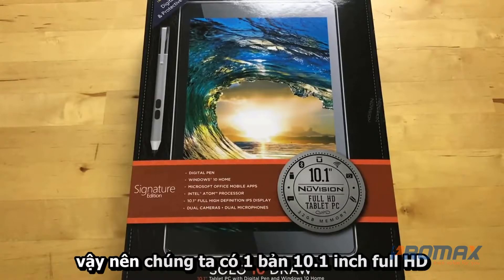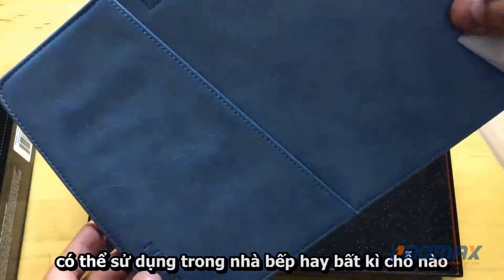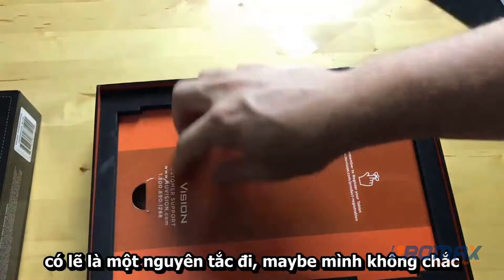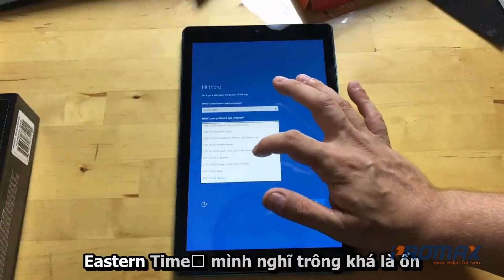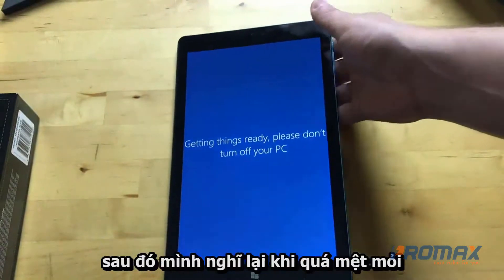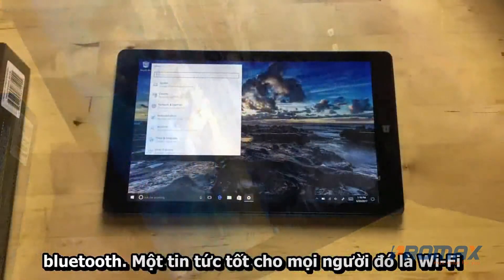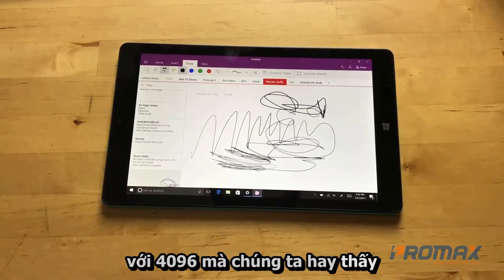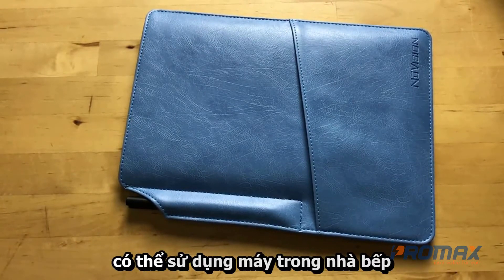Máy tính bảng tablet Windows 10 Nuvision 10 Solo Draw tích hợp bút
Về thông số đặc trưng của máy tính bảng tablet windows 10 Nuvision Solo 10 Draw:

- CPU: Intel Atom x 5 - Z8300, 1,44 GHz với công nghệ Intel Burst có thể boost đến 1.84GHz.

- GPU: Đồ họa Intel HD

- Màn hình: 10.1 inches, độ phân giải 1920x1200, màn hình IPS LCD, chạm 10 ngón tay

- Kích thước máy: 260.35 x 158.75 x 8.38 mm

- Trọng lượng: 0.52 kg

- Camera: trước 2 MP, sau 5MP

- RAM: 2GB DDR3L 1600 mHz

- Bộ nhớ: 32 GB eMMC

- Dung lượng pin: 6800 mAh ( hoạt động 6 - 7 tiếng)

- Audio: Intergrated

- Các cổng kết nối: Micro - USB, Micro- HDMI, Jack tai nghe 3.5 mm

- Hệ điều hành: Windows 10 Home, 64 bit

- Kết nối Bluetooth

- Màu sắc: Silver, Blue, Pink